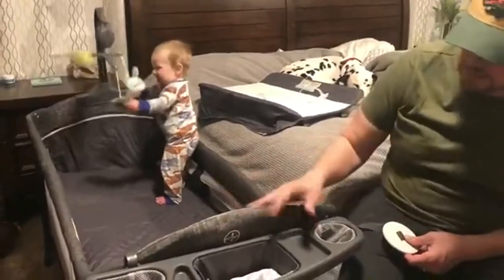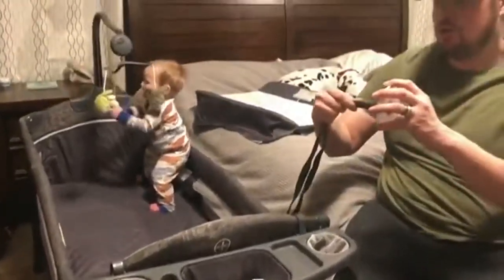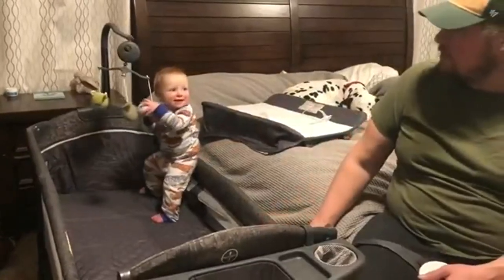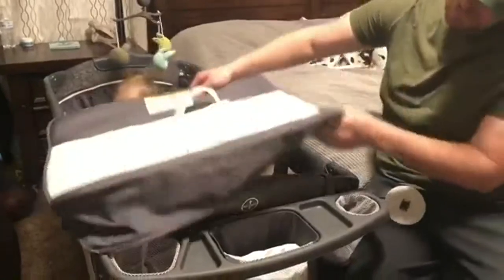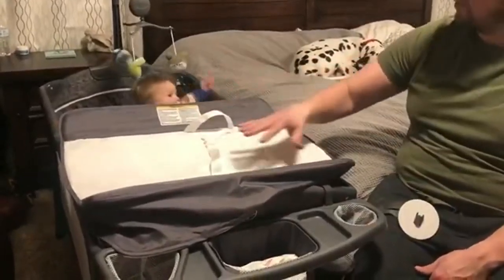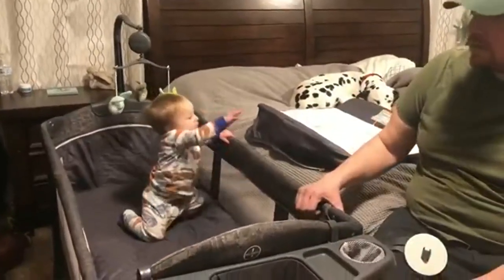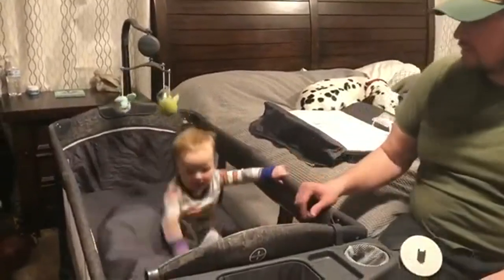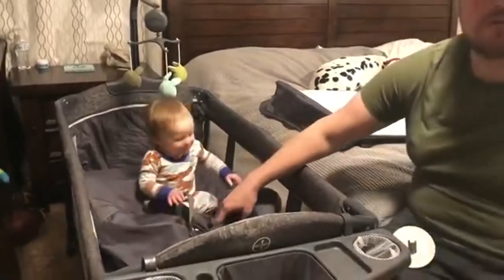ADOVEL Baby Bassinet Bedside Crib Review | Pack & Play with Mattress, Diaper Changer, Playards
ADOVEL Baby Bassinet Bedside Crib, Pack and Play with Mattress, Diaper Changer and Playards from Newborn to Toddles, Grey

ADOVEL Baby Bassinet Bedside Crib Review - Modle UP650S

Raising a baby can feel overwhelming, and my situation was no different.  After researching a safe co-sleeping option that works for me and my family, I discover the ADOVEL Baby Bassinet Bedside Crib, Pack and Play with Mattress, Diaper Changer and Playards. I was a bit skeptical since the reviews so far had been mixed. Eventually, I decided to buy the ADOVEL UP650S and I’m so glad I did. In this review, I will provide you with a detailed overview of this bedside crib and talk about why this product should be considered if you’re in the market for a safe co-sleeping solution.